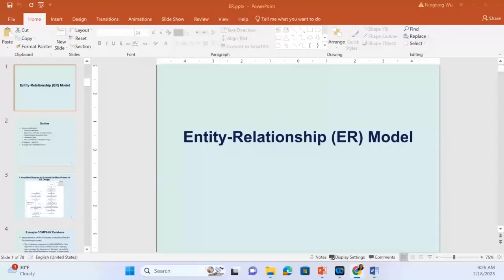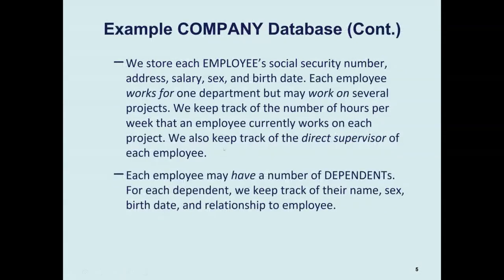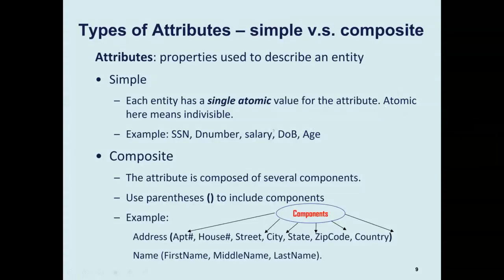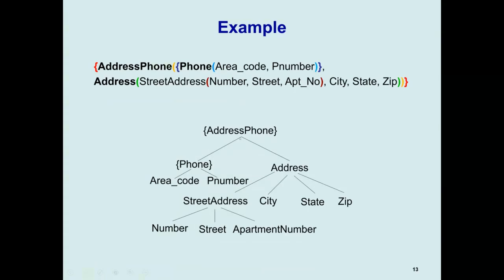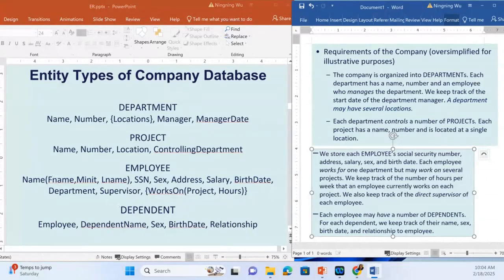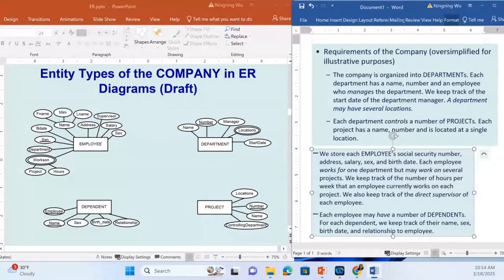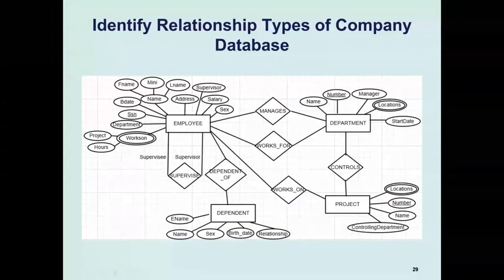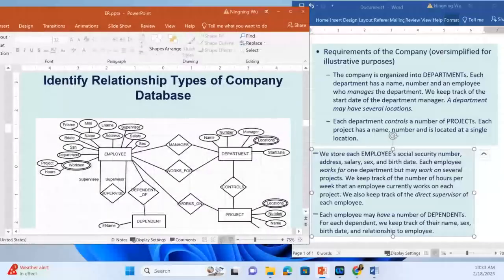w05c01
MIS_7320-Database_Systems